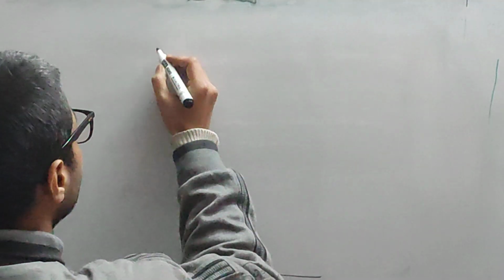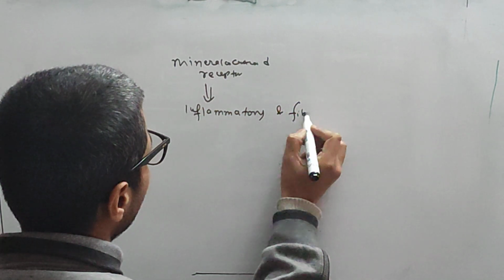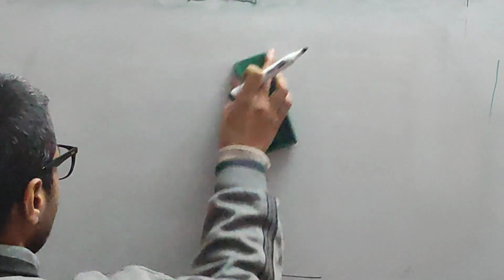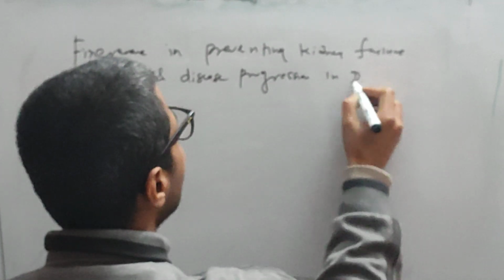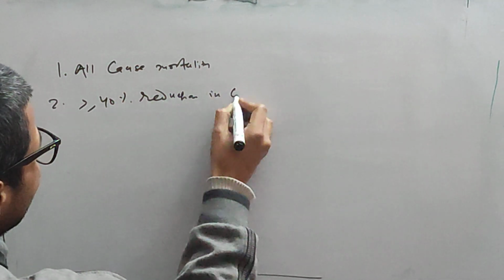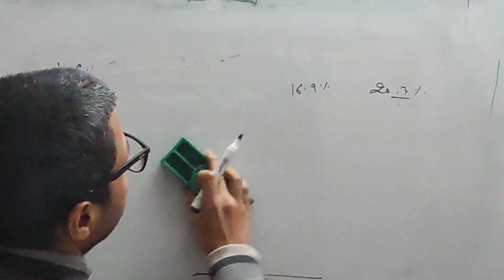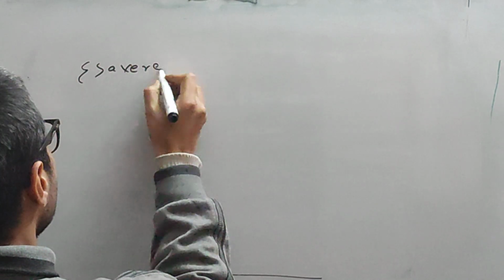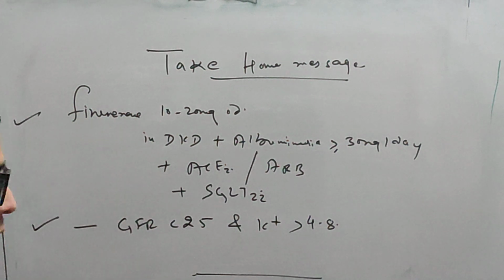Role of mineralocorticoid receptor antagonist (Finerenone) in diabetic kidney disease (DKD)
Indication of Finerenone (10-20mg od) in diabetic kidney disease (DKD): if a patient with DKD who has albuminuria (urine albumin excretion 30mg and greater per day) and the patient already on ACE inhibitors or ARB and SGLT2i.
Mineralocorticoid receptor activation leads to an inflammatory and fibrotic cascade which leads to the progression of kidney disease and kidney failure and heart failure.
Randomized controlled trial: Finerenone in preventing kidney failure and disease progression in Diabetic kidney disease:
Inclusion criteria: patients with moderately or severely increased albuminuria  and retinopathy
already on a maximally tolerated dose of ACEi or ARB
Participants were randomized into two groups: Finerenone (10-20mg od ) vs placebo
Follow-up duration: 2.6 years
Result: significant reduction in all-cause mortality, 40% and greater reduction in GFR, kidney failure (GFR less than 15), and need for chronic dialysis
But a significant number of patients in the Finerenone group had hyperkalemia.
Another RCT found that Finerenone was effective in preventing heart failure hospitalization and all-cause mortality.
Pooled analysis of these two RCTs concluded that Finerenone is effective in preventing kidney failure and heart failure hospitalization.
Esaxerenone has a higher risk of hyperkalemia and the effect on the reduction of kidney failure and all-cause mortality is unknown.